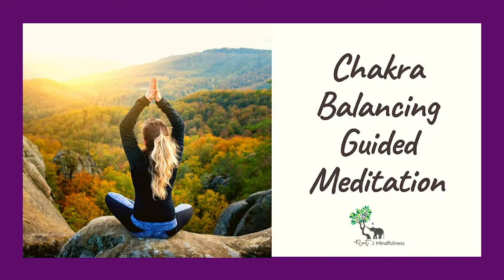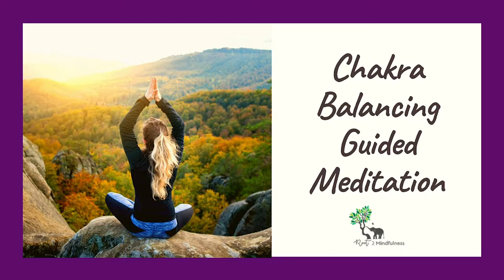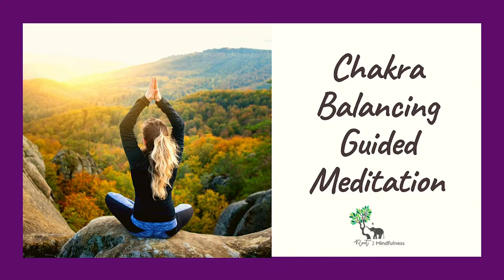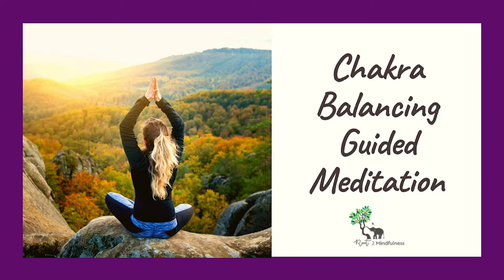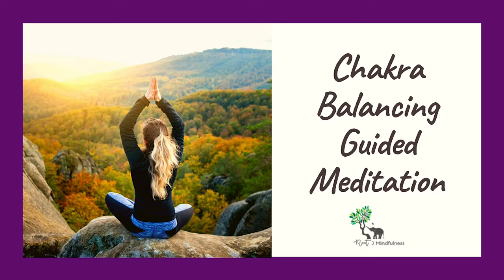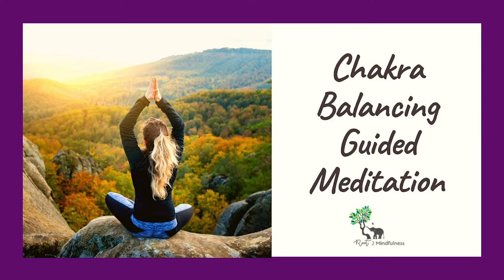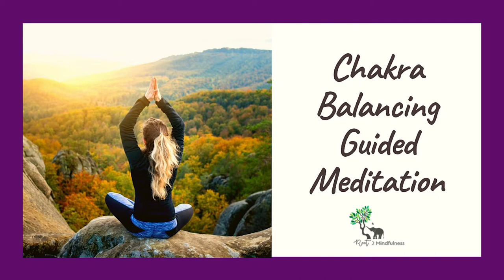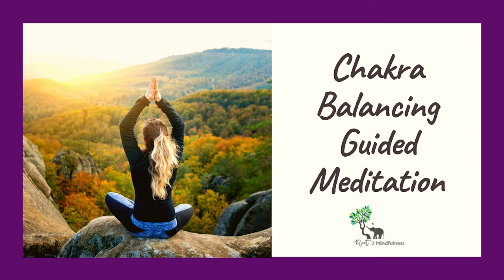Unblock & Activate All 7 Chakras | Balancing & Healing Guided Meditation | Female Voice | Deep Sleep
Align your chakras with this complete healing and balancing meditation. I will guide you into a pure space of spirituality. You are allowing colours, designs and movements to release your tension and relax your mind. Come into a state of bliss with this powerful connection with self and awareness.

✅Build Stronger, More Fulfilling & Rewarding Relationships With Your Family & Yourself Through Mastering Mindfulness TOGETHER @

🔴These videos are not intended to exchange for professional medical or counselling guidance. Remember if you suffer from a physical or mental illness, please always seek professional help.

🔴NOTE TO SELF - DO NOT DRIVE OR OPERATE ANY MACHINERY WHILST LISTENING TO SLEEP MEDITATION MUSIC OR GUIDED SLEEP RELAXATIONS FOR YOUR OWN SAFETY.